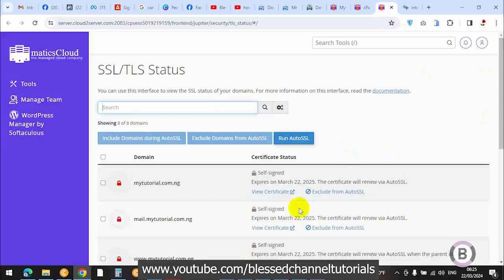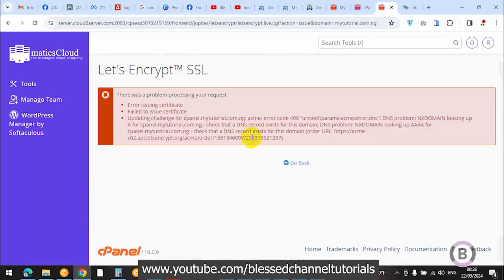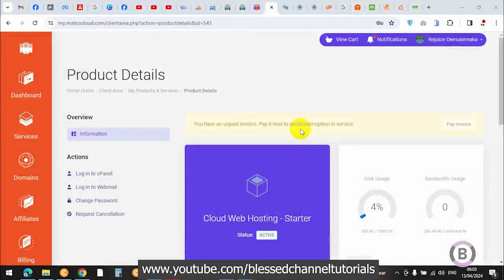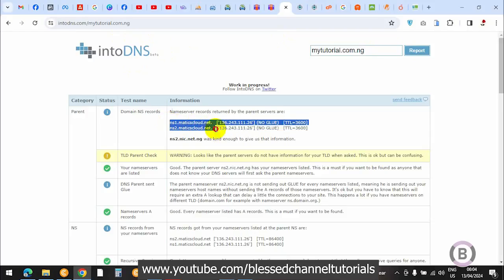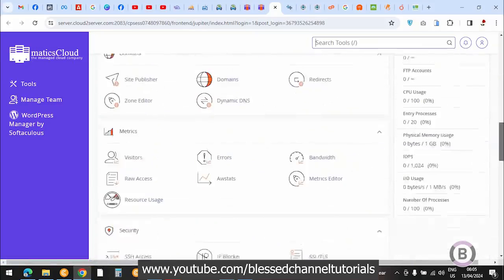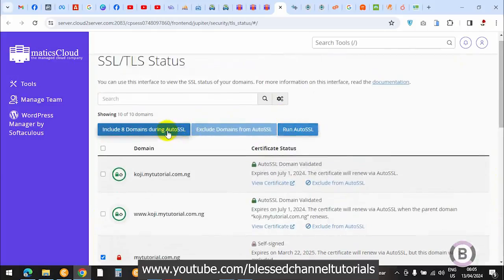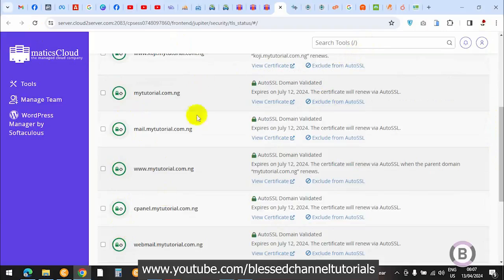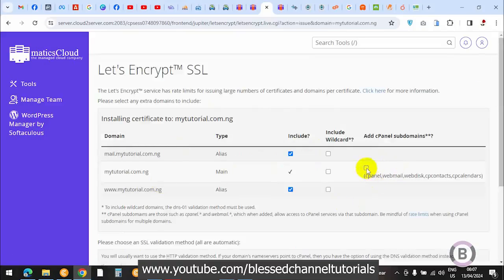How to Install Free SSL Certificate For Your Website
In this tutorial you will learn how to install free ssl certificate in cpanel or cpanel based web hosting.

Most cPanel based Web hostings offer free SSL certificates that renews automatically.

Without SSL certificate web browser gives warning that connection to this website may not be secure. I will show you how to install free SSL Certificate in cpanel.